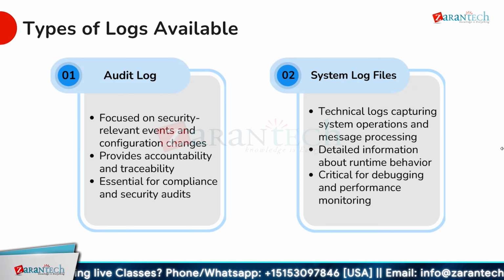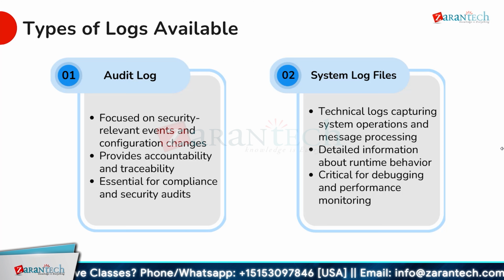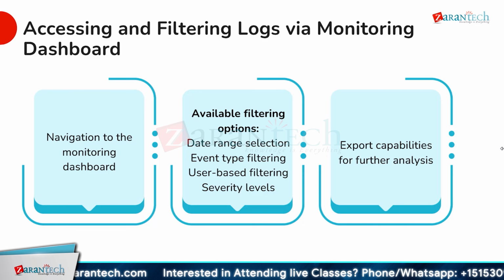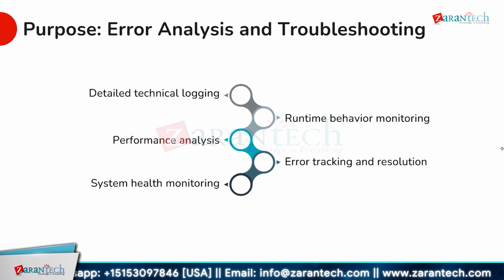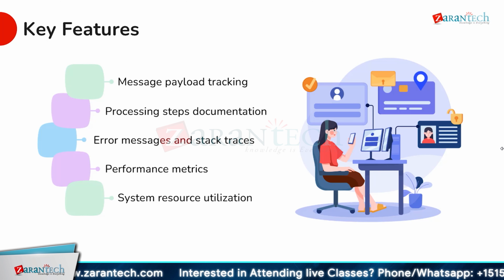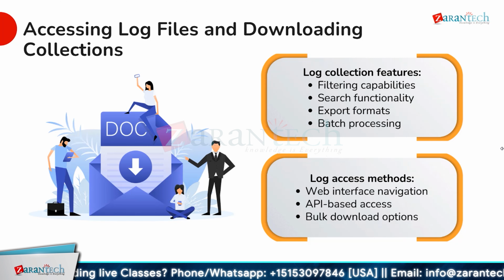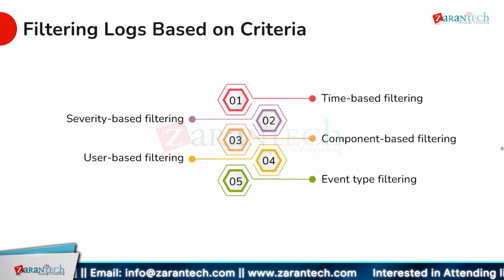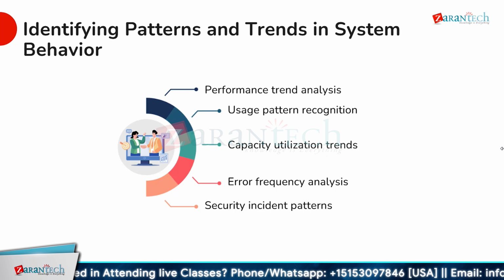What are Access Logs in SAP Integration Suite | ZaranTech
In this video on “What are Access Logs in SAP Integration Suite?”, we'll learn about how these powerful tools help you track every action within your system. From boosting security to helping with audits and performance monitoring, access logs are your go-to for staying ahead of issues. Whether you're new to SAP or diving deeper into Integration Suite, this one's for you.

✅ Following Topics Covered in this Session
00:00 Introduction
01:33   Agenda
02:33  What are Access Logs and their Importance
04:02  Types of Logs Available
05:45  Purpose: Security and Compliance Monitoring
07:05  Key Features - Configuration Modifications
11:55   System Log Files
15:44  Retention Period of 7 Days
17:11    Accessing Log Files and Downloading Collections
20:33  Best Practices for Log Analysis
22:12   Interpreting Log Entries for Troubleshooting
23:38   Identifying Patterns and Trends in System Behavior

✅ What are Access Logs in SAP Integration Suite?
In SAP Integration Suite, Access Logs encompass two main types of logs: Audit Logs and System Log Files. SAP Integration Suite, Advanced Event Mesh. The Audit Log tracks security-relevant activities like configuration changes, deployments, and security artifact modifications. The System Log Files, on the other hand, are primarily for error analysis, containing information like HTTP access and trace data.

✅ About the SAP Integration Suite Full Course
This course is designed to provide participants with a comprehensive understanding of the SAP Integration Suite, SAP's versatile and powerful integration platform as a service (iPaaS). The suite enables seamless connectivity and integration across diverse applications, data sources, and processes within hybrid and complex landscapes. The course will cover key components, capabilities, and best practices for designing, implementing, and managing integrations using SAP Integration Suite.

✅ Benefits of this, SAP Integration Suite Full Course
👉 Understanding the SAP Integration Suite: Gain foundational knowledge of the suite's components, including Cloud Integration, API Management, Open Connectors, and Event Mesh. Understand how these components work together to facilitate effective integration strategies.
👉 Developing Integration Flows: Learn how to design and implement integration flows that connect applications, data sources, and processes both within SAP environments and with third-party systems.
👉 API Management: Master the skills required to create, manage, and secure APIs using the API Management capabilities of the SAP Integration Suite. This includes understanding API policies, security, and governance.
👉 Using Open Connectors: Explore the Open Connectors service to quickly integrate with a wide range of third-party cloud applications using pre-built connectors, simplifying connecting to common external APIs.

✅ Features of SAP Integration Suite
👉 Course Duration - 5 Hrs
👉 Assessments
👉 Lab Documents
👉 E-Books
👉 Certification Guides
👉 Configuration Docs
👉 Cheat Sheet